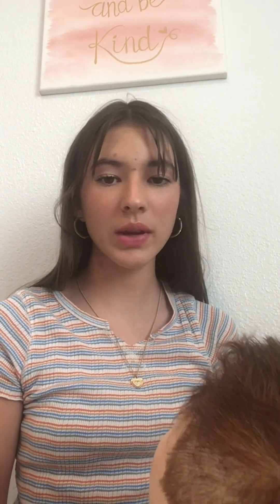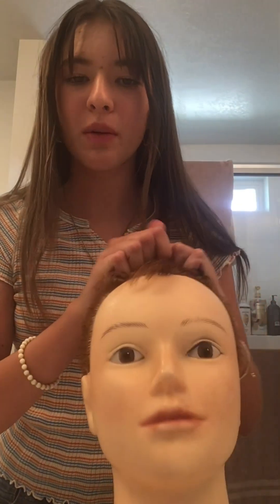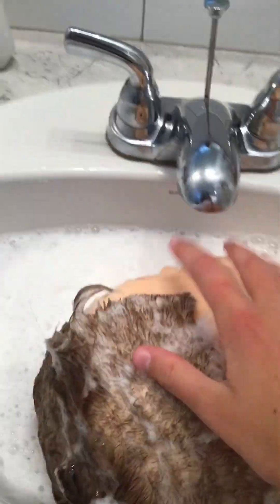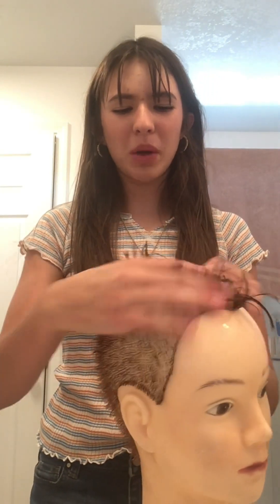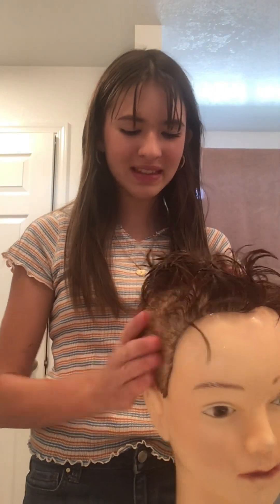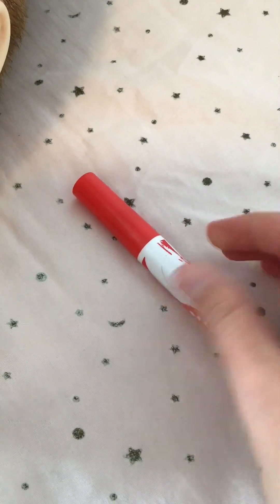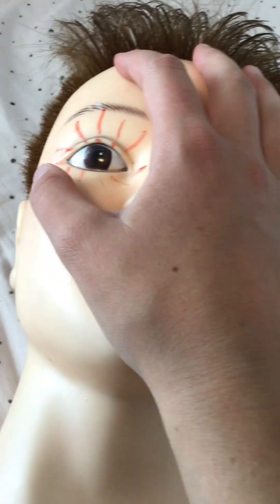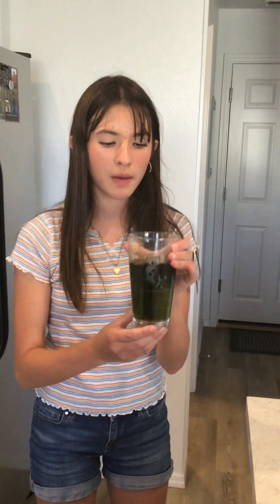Taking care of a CASIE!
It’s free and just helps me out A TON! So just yeah please do that. Bye 😘